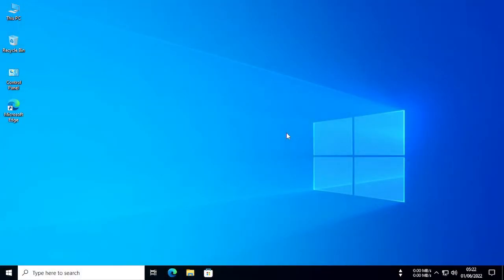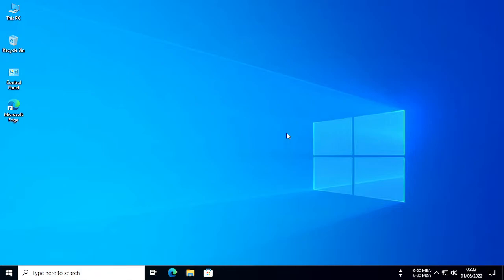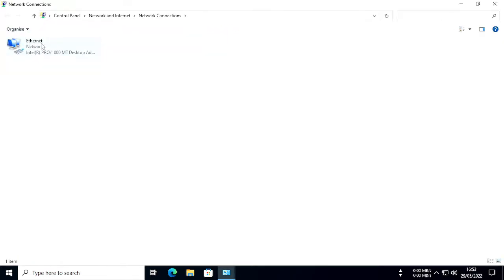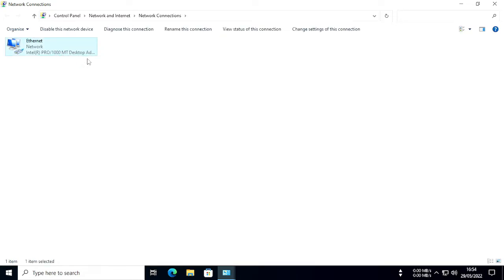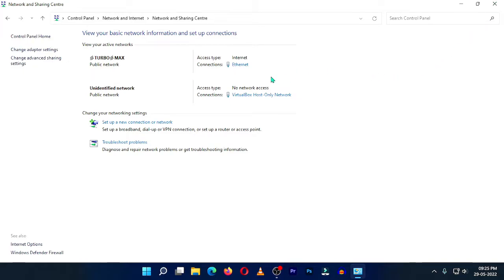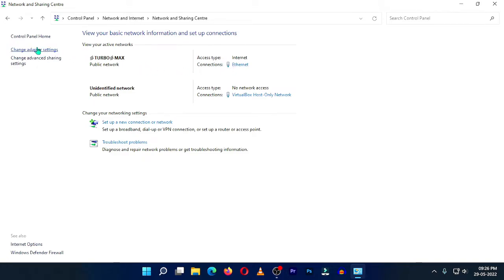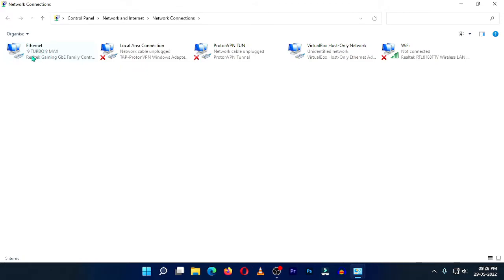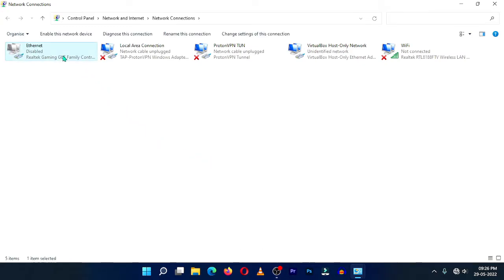How to Enable/Disable Ethernet Connection in Windows [7,10,11]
In this tutorial, I have shown you how you can Enable/Disable Ethernet Connection in any version of Windows (Windows 7 to Windows 11). It's actually pretty easy to do. You don't need to plug in or plug out the Ethernet cable from your PC. Just follow the steps in this video carefully and you are done!

⌛ Timestamps:
(Use them only for Reference or you may skip some Important Parts)

00:00 Intro
00:12 Disable Ethernet
00:53 Identify the Network Adaptor
01:31 Enable Ethernet

🏷️ Tags & Keywords
disable ethernet, disable ethernet windows 10, enable ethernet windows 11, disable ethernet without unplugging, enable ethernet connection, disable internet windows, enable internet windows, windows network adaptors

🖥️ My PC Specs:
Primary SSD
Secondary SSD

🌠 Your Small Act of Kindness Can Help This Small Channel a Lot and Your Help Matters 💚